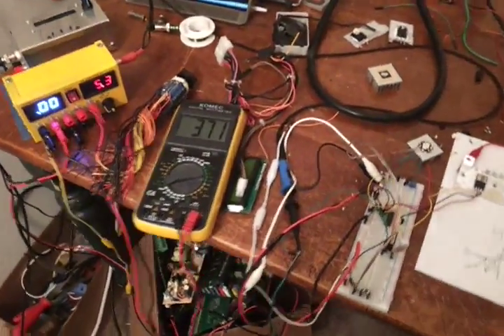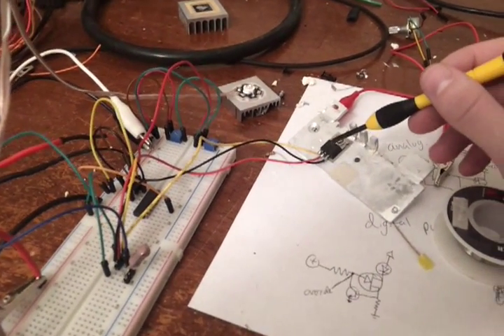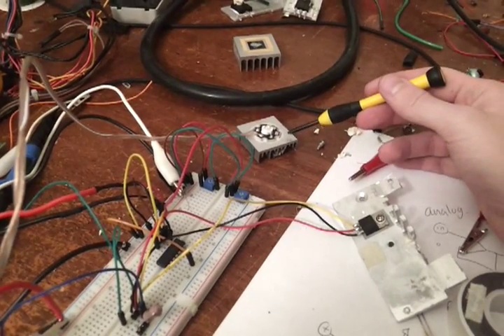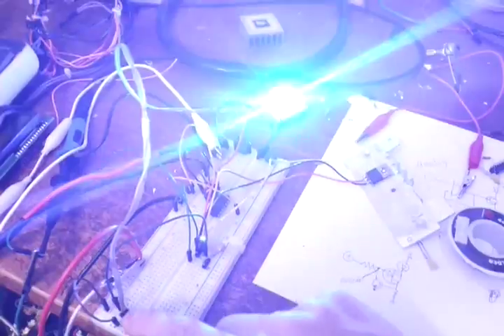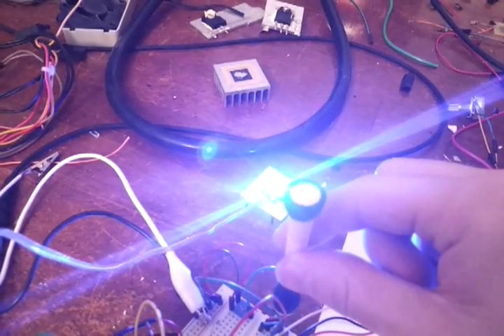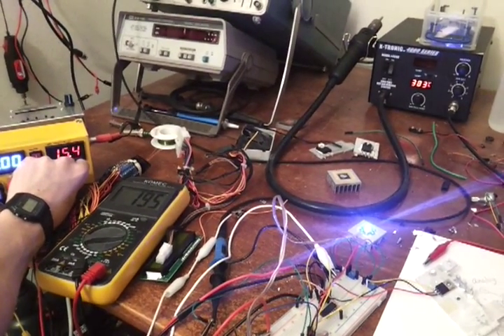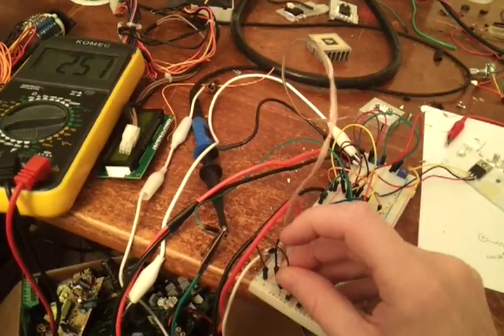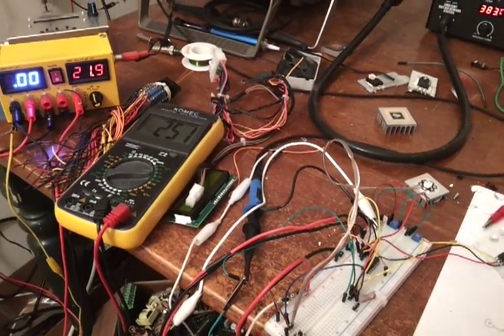Op-Amp Current Source Driving High Power LED